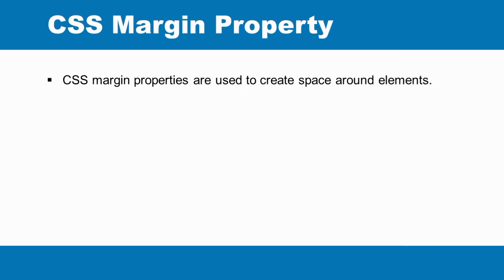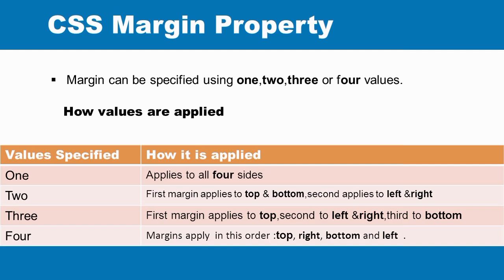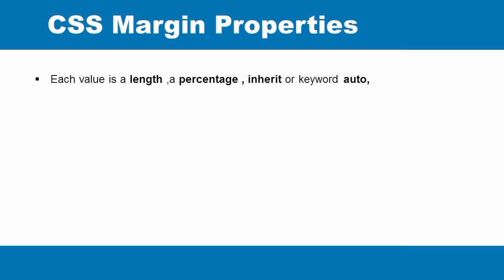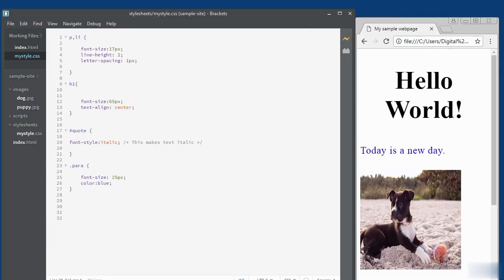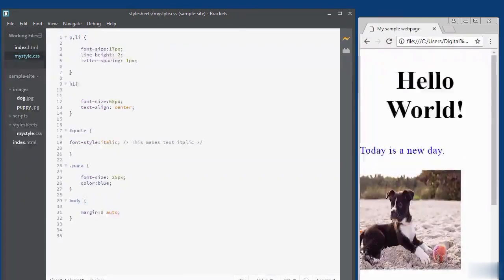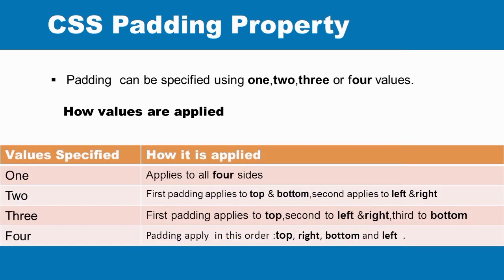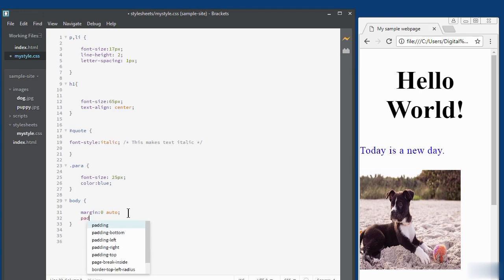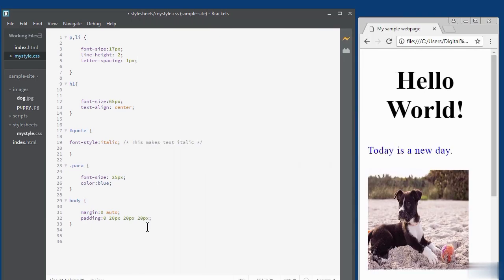CSS Margin vs Padding: What's the Difference? Code-Along | Full Stack Lesson 21 (2026)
Stop guessing your spacing! In Lesson 21 of our Full Stack Web Development series, we put the Box Model into practice by experimenting with CSS Margin and Padding.

Many beginners confuse these two properties, but they do very different things. In this code-along, I show you how to add space *inside* an element (Padding) and *outside* an element (Margin). We'll look at the 4-side distribution rule and see exactly how your website layout shifts when you change these pixel values in real-time.

📌 Timestamps:
0:00:00 Introduction: Practical Margin & Padding
0:01:15 Quick Recap: The Box Model structure
0:02:30 Coding Lab: Adding Padding to a Paragraph
0:03:50 Seeing the Difference: Adding Margin to separate elements
0:05:10 The 4-Side Rule: Top, Right, Bottom, and Left explained
0:06:45 CSS Shorthand: How to write spacing in one line
0:08:20 Troubleshooting: Why elements overlap or don't move
0:09:50 Real-world Examples: Spacing images and text
0:10:30 Summary: When to use Margin vs. Padding

Mastering spacing is what separates "amateur" websites from professional, clean designs!